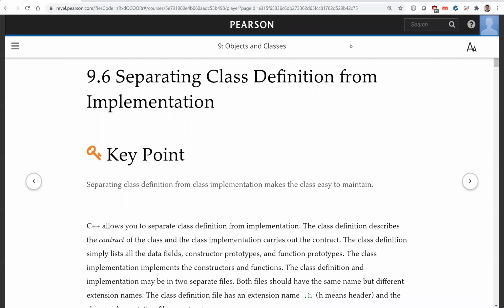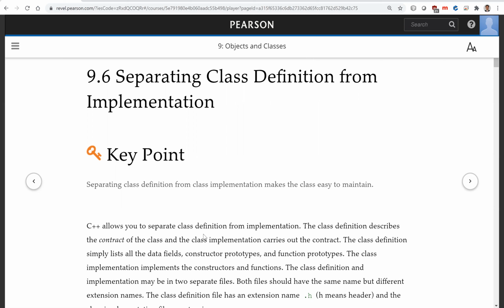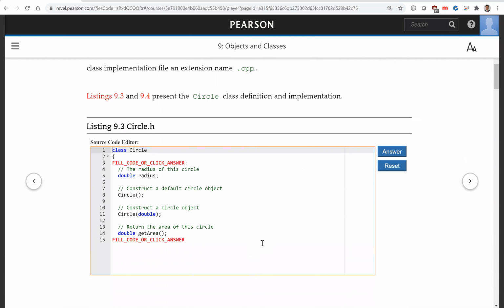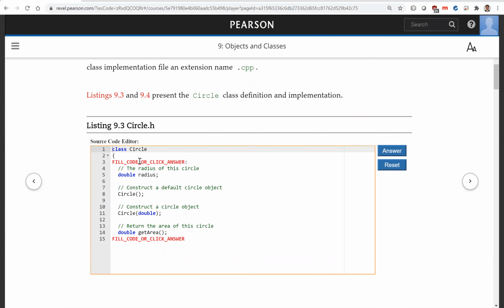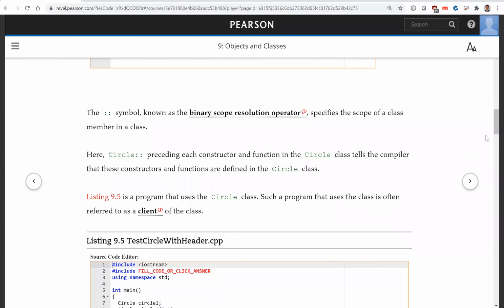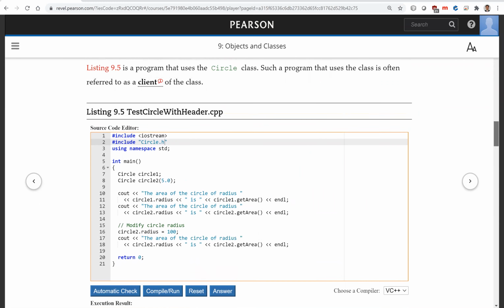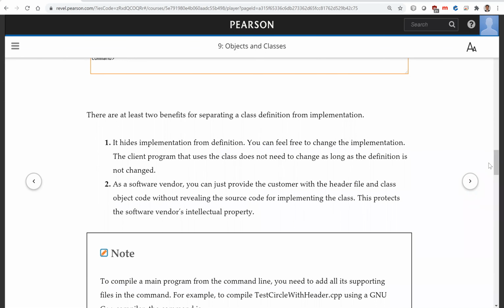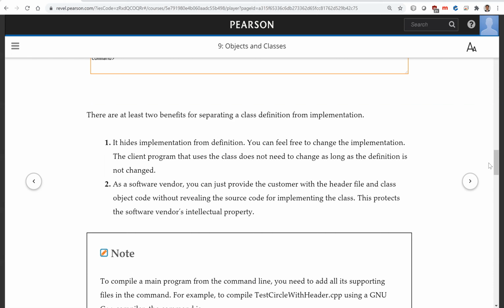Daniel Liang C++ Section 9.6